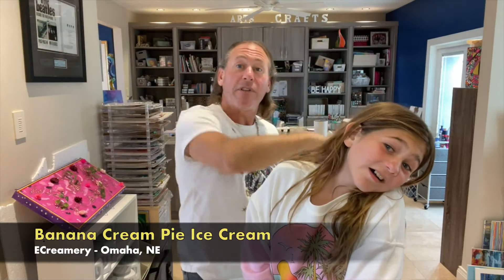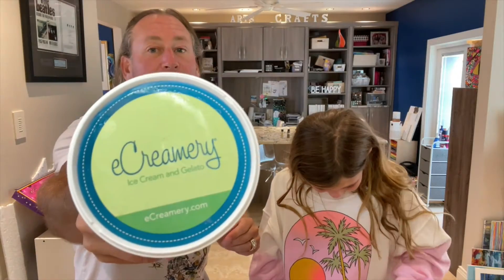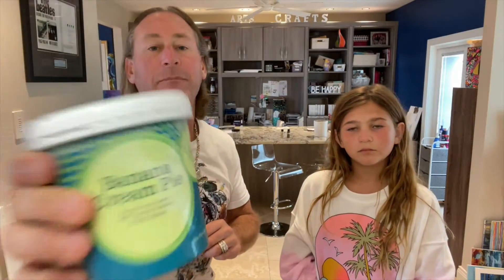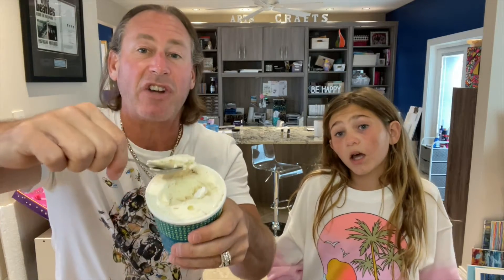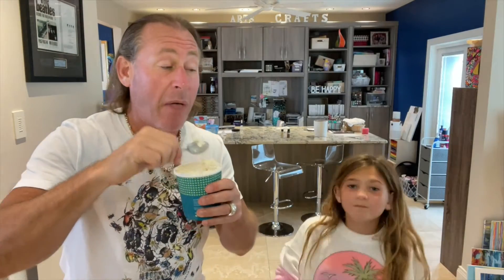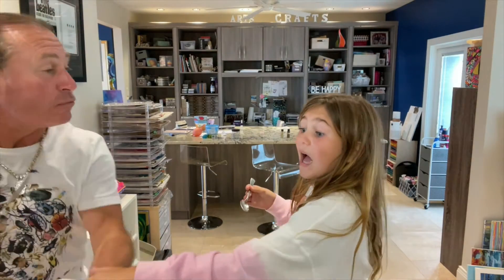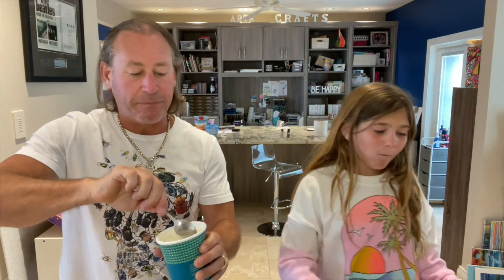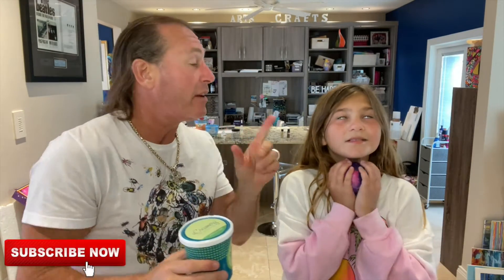Dad & Daughter Reviews - Banana Cream Pie Ice Cream Review - eCreamery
Neil & Elle review Banana Cream Pie Ice Cream from eCreamery out of Omaha, NE

Banana Cream Pie - Banana Ice Cream with Vanilla Pudding & Nilla Wafers!!

 Looks like this flavor is no longer available on their site :(  Booooo

You can get other flavors of their amazing Ice Cream delivered to your door by going